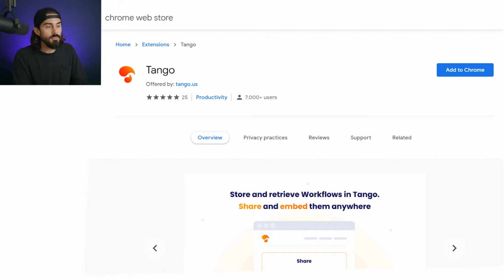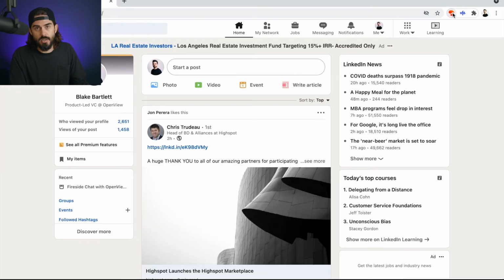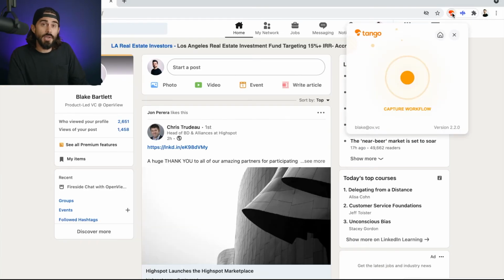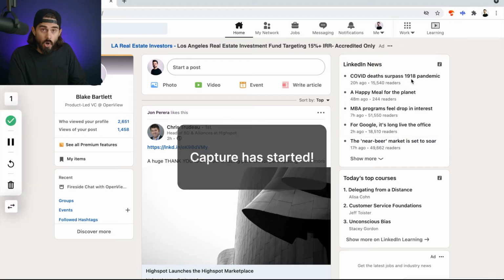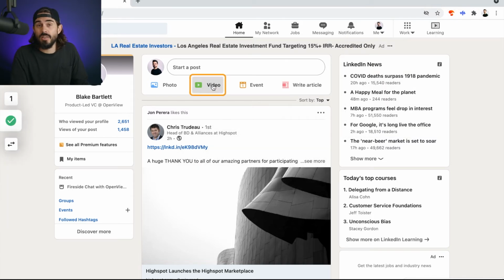Instant Documentation with Tango | PLG123 Episode 64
Tango has achieved a new level of usability.

No brain required 🙅‍♂️ 🧠

It's that easy to record a guide for someone on how to use a site or app.

Watch out, WalkMe™ ... PLG has arrived in the category 👀